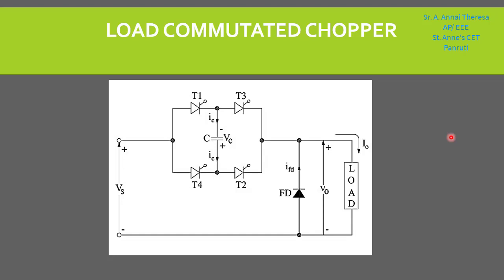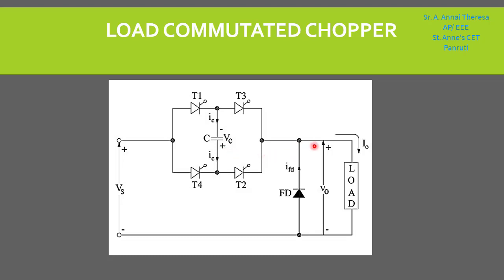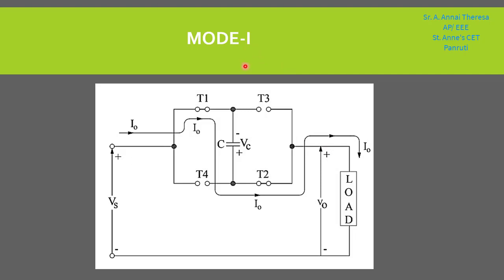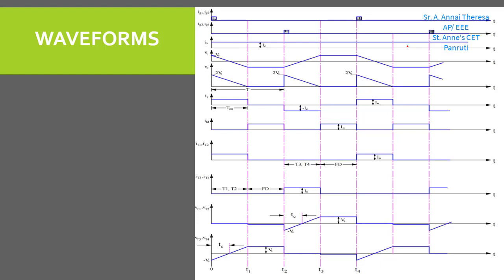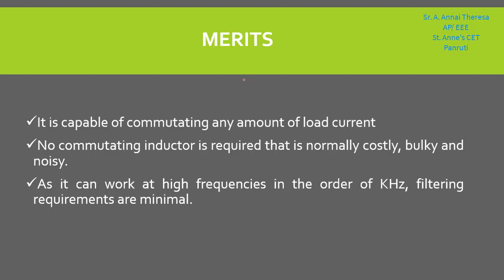Lecture 3.12 Load Commutated Chopper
This video explains the operation, advantages, disadvantages of the load commutated chopper.